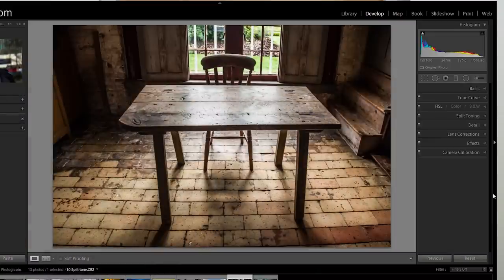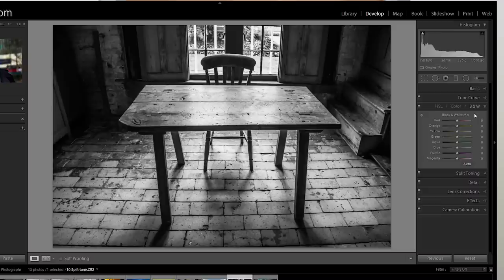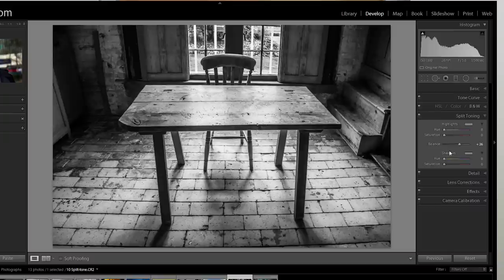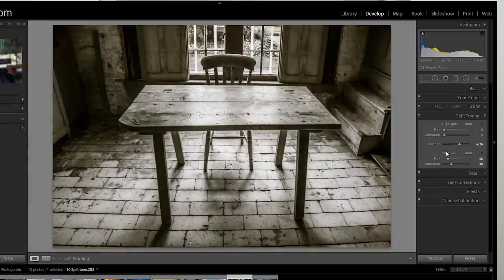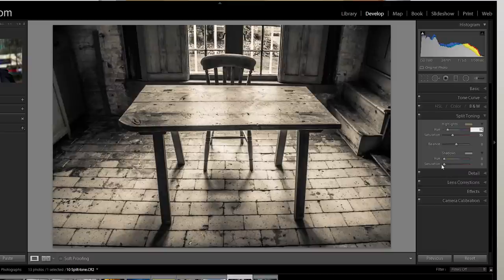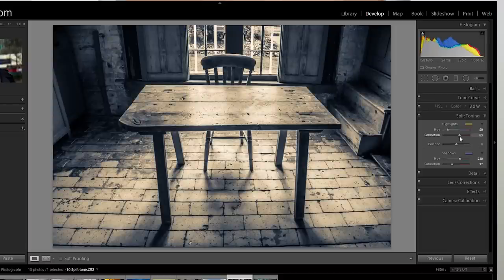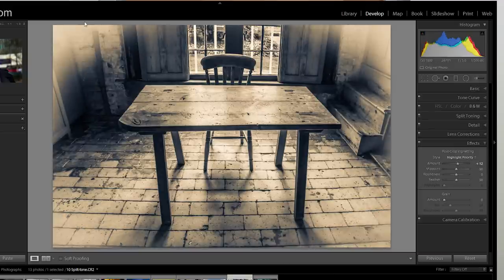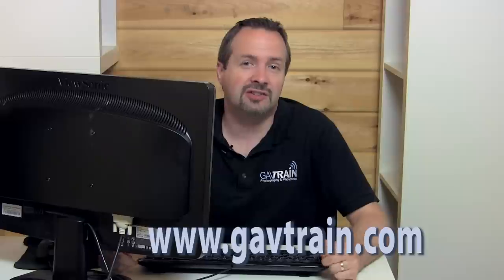Split Tone Mono - Creative Lightroom Episode 7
Black and white photos are great but sometimes you want to add a touch of colour tone. In this tutorial I'll show you how to add one tone to the highlights and a different tone to the shadows. This li